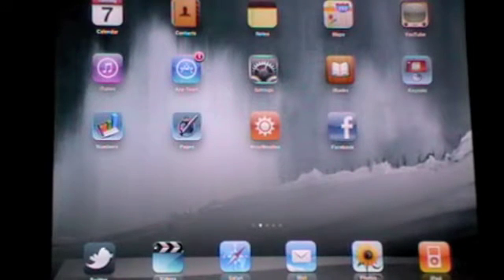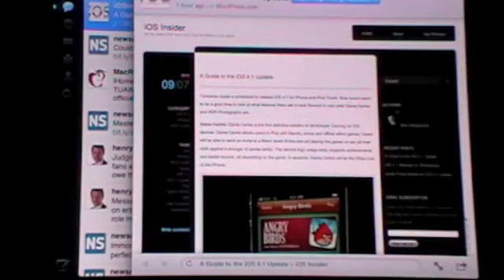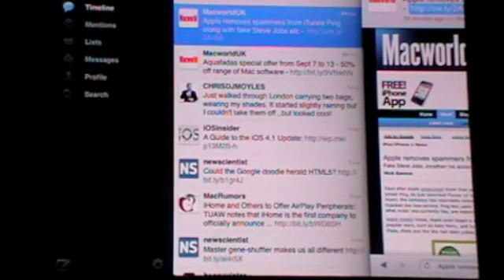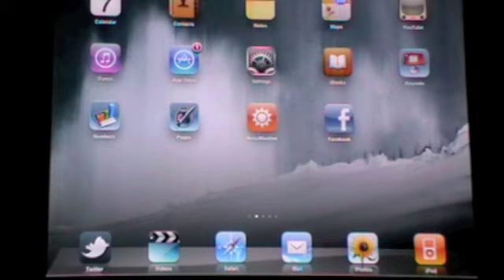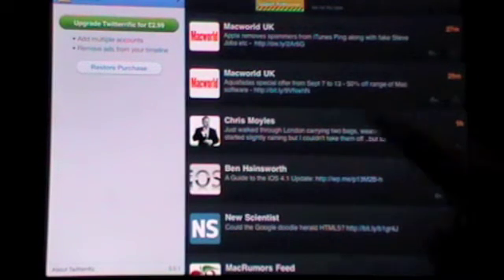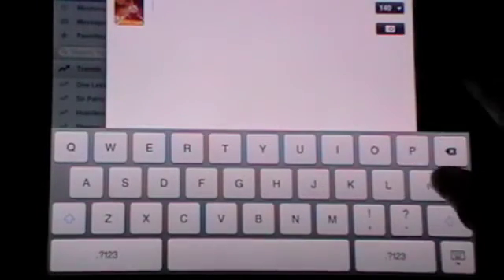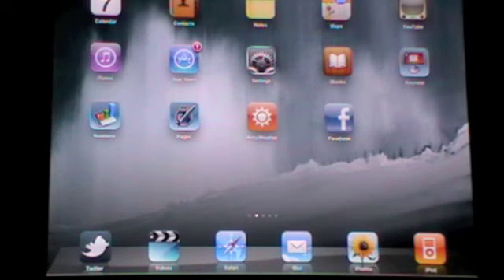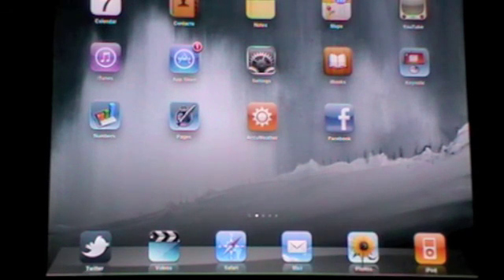App vs. App: Twitter vs. Twitterrific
Which iPad Twitter app is better? For more info on the Twitter app